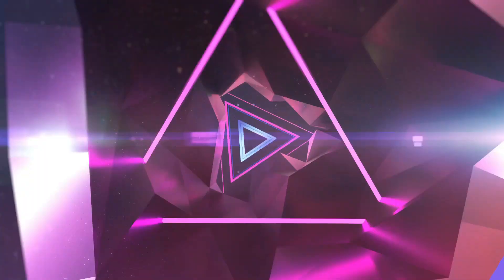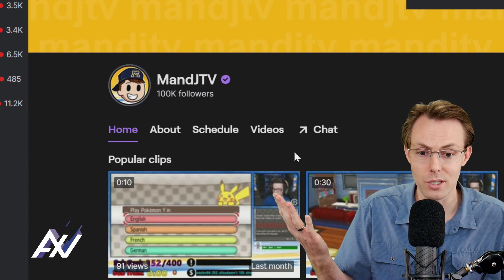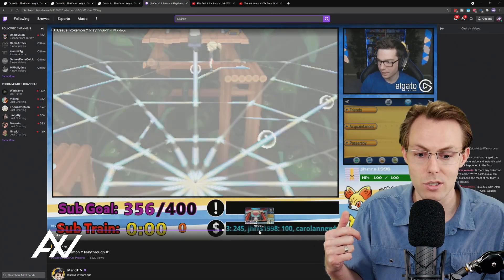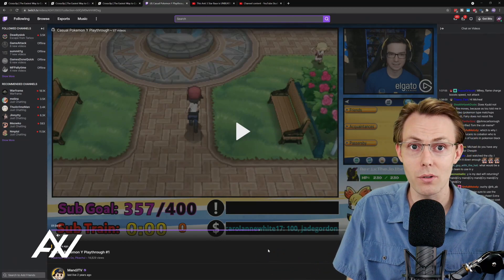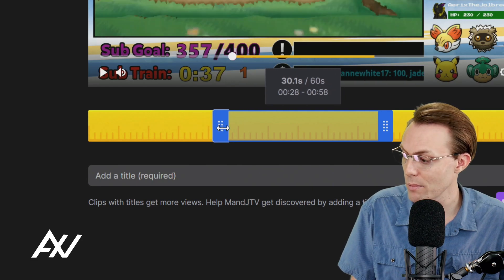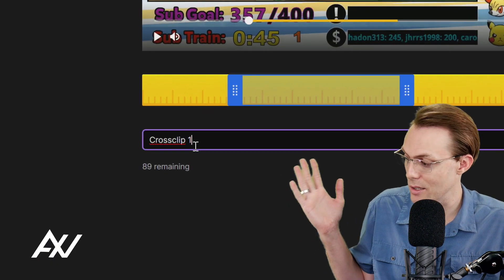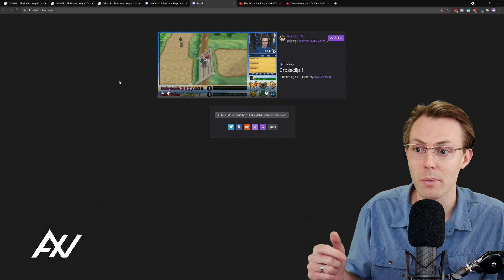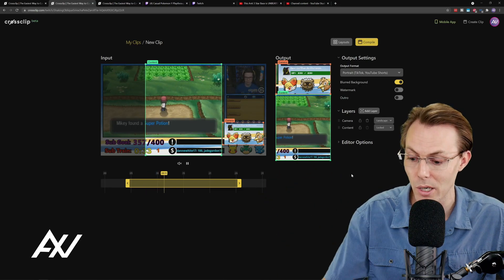How To Create Twitch Clip -- Crossclip Tutorial Guide: Desktop & Mobile (iOS & Android)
Today I will teach you how to create a twitch clip with Crossclip in this tutorial!

streamlabs #

crossclip
TIMESTAMPS
00:00 Intro - How To Create Twitch Clip with Crossclip
00:30 Step 1 - How To Create Twitch Clip with Crossclip (Clipping)
02:45 Step 2 - How To Create Twitch Clip with Crossclip (URL)
03:14 Step 3 - How To Create Twitch Clip with Crossclip  (Edit)

1 gaming multi-channel network of all time, Andrew Wall supported 10,000s of content creators like you, to grow audiences, diversify revenue and chase the full-time dream for a decade. Whether you are starting from 0 followers or millions, Awall has successfully coached creators like you through their challenges.